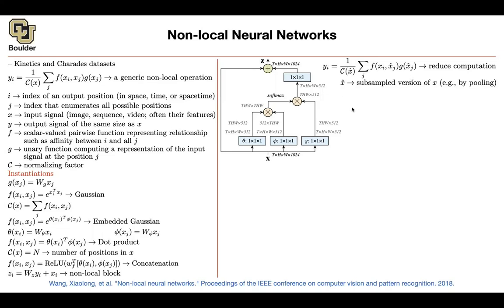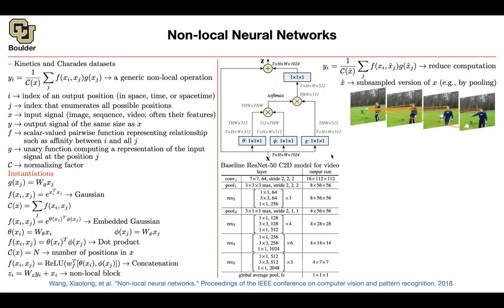Non-local Neural Networks | Lecture 42 (Part 1) | Applied Deep Learning